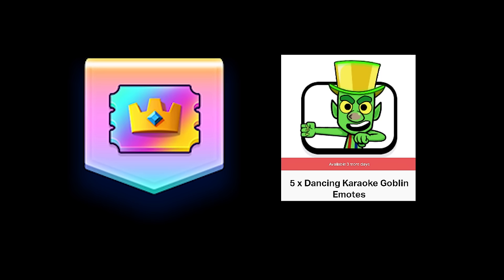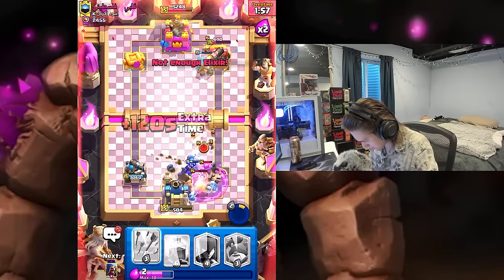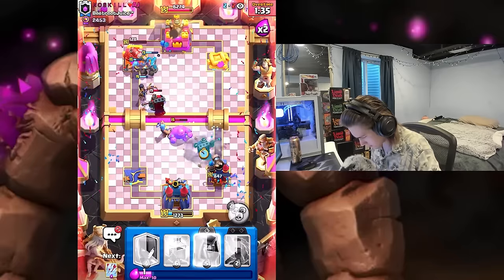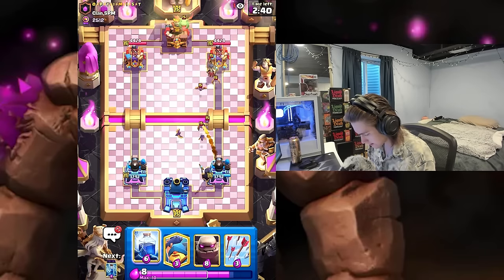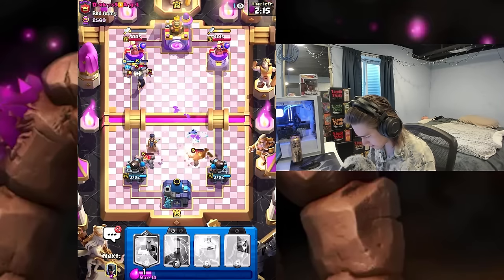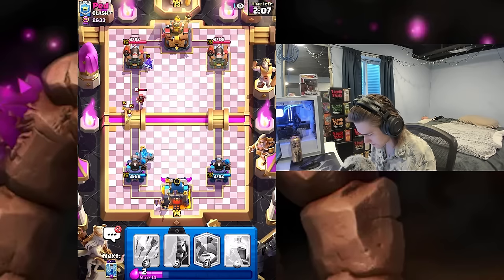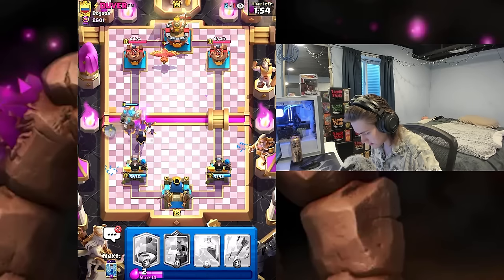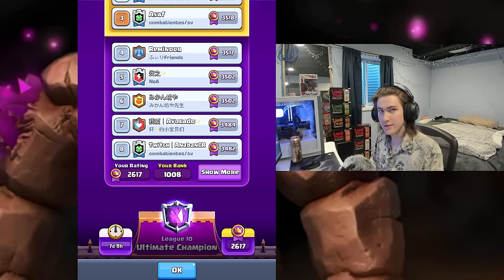GOLEM NIGHT WITCH GOT ME #90 IN THE USA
I will get top 1000 this season...
Timestamps
Giveaway - 0:00
Intro - 0:08
Gob Giant Sparky - 0:18
Elixir Golem - 3:27
Goblin Giant - 6:50
Lavahound - 9:47
Golem Prince - 12:38
Royal Giant - 15:53
Egiant Recruits - 18:59